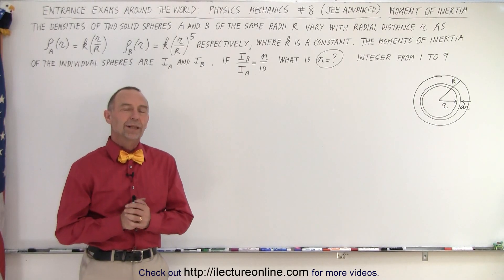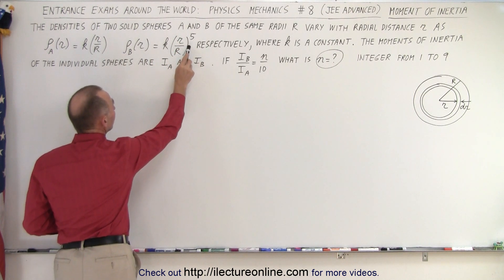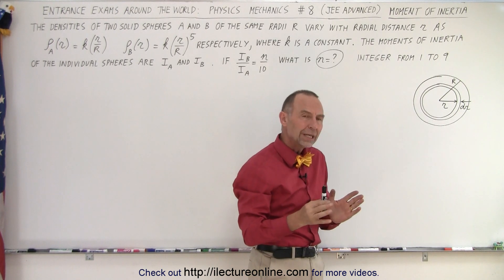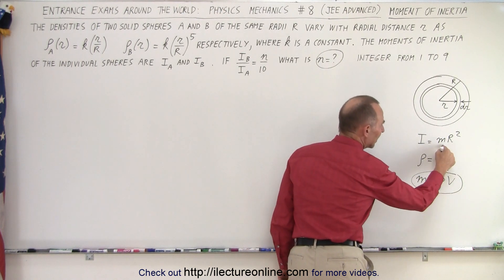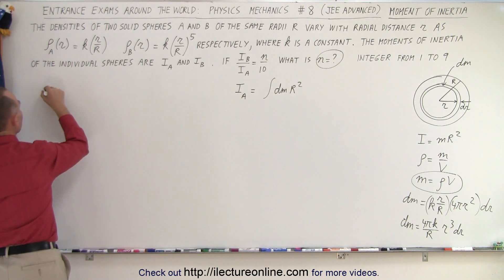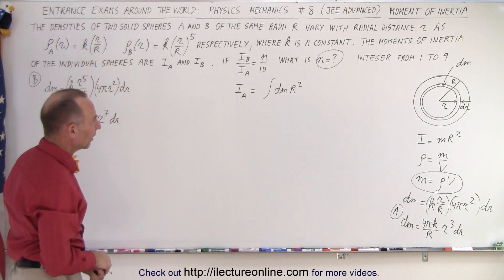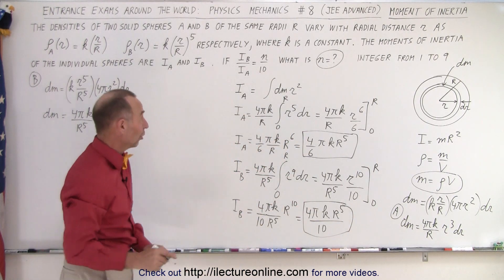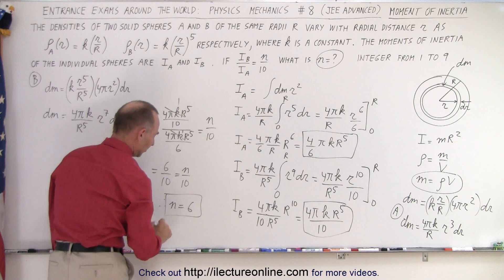JEE Advanced Physics 2015 Paper 2 #1(ERROR: dI = (2/3) dm r^2 for thin shell) (#8) Moment of Inertia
The densities of 2 solid spheres A and B of the same radius R vary with radial distance r, where k is a constant. The moment of inertia of the individual sphere are IA and IB. If IA/IB=n/10,
Find: n=? (n can be any number between 1 and 9, inclusively.)